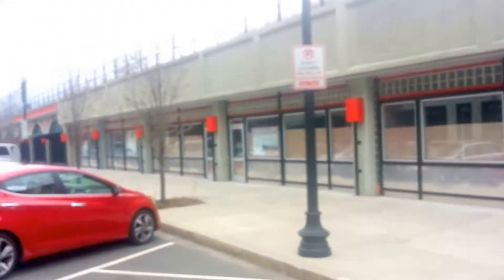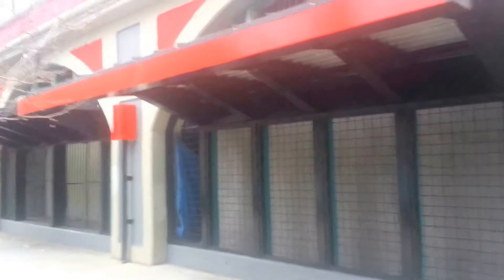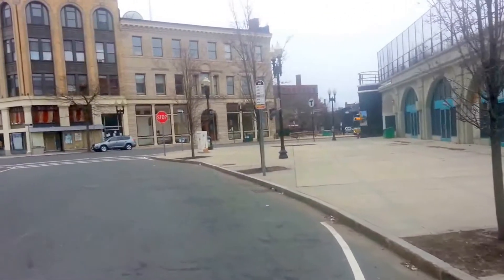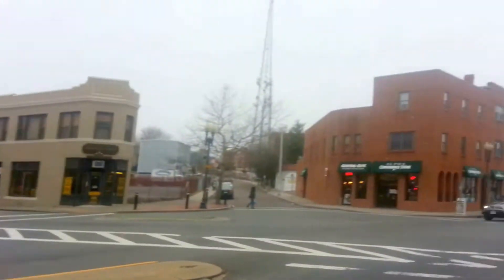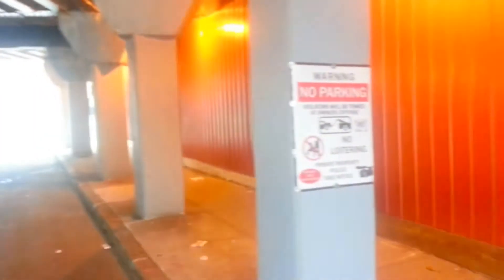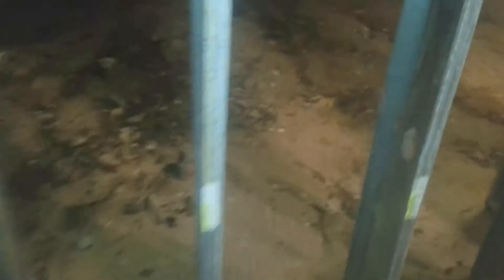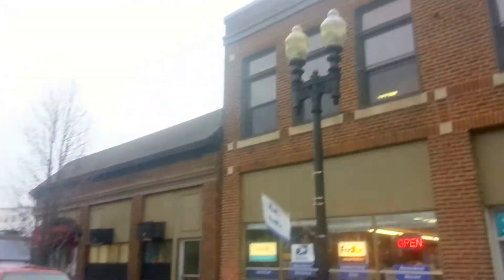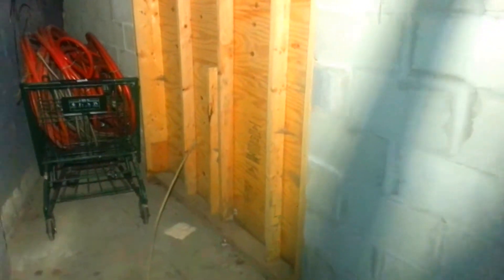CentralSqBusinessDepot.com Exterior/Interior Video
Full slide show of all units as well a video walk thru inside and outside explaining in detail stores that are finished or semi finished or in RAW form. I walk around the streets and show parking area in rear as well as local buildings of interest.